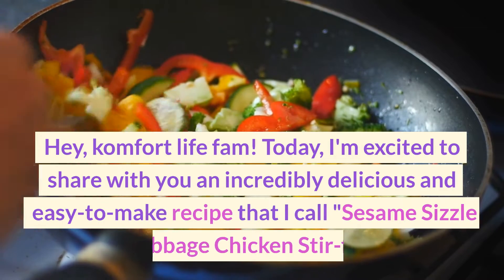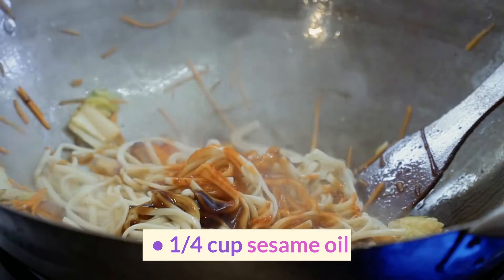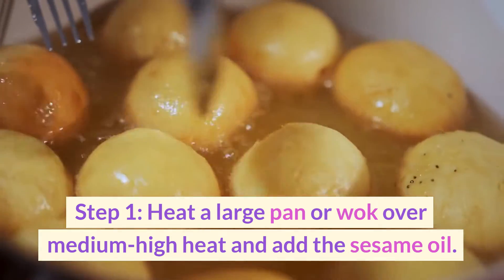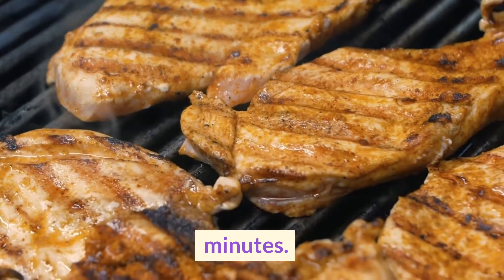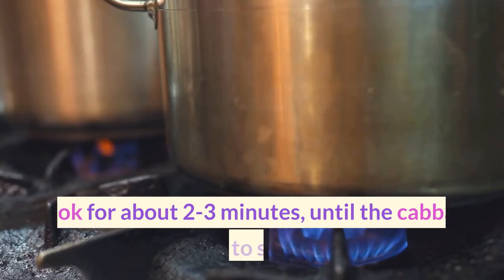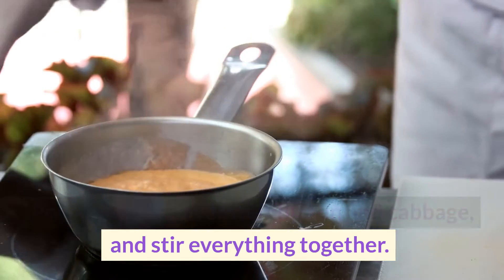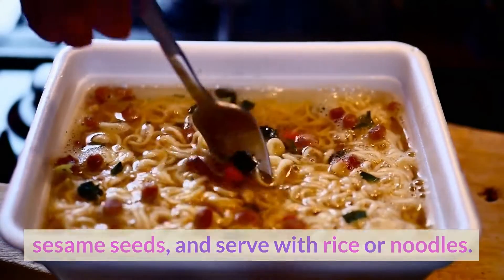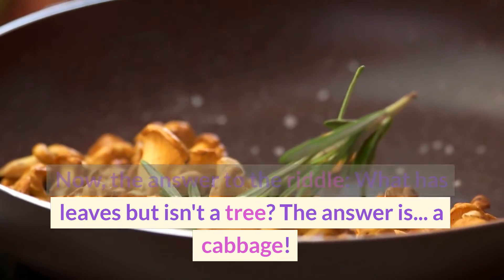Quick & Tasty Sesame Cabbage Chicken Recipe You'll Love!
Hey, komfort life fam! Today, I'm excited to share with you an incredibly delicious and easy-to-make recipe that I call "Sesame Sizzle Cabbage Chicken Stir-fry." Let's jump right into the step-by-step instructions!

Ingredients:

1 lb chicken breast, thinly sliced
4 cups shredded cabbage
1/4 cup sesame oil
3 tbsp soy sauce
2 tbsp rice vinegar
1 tbsp minced garlic
1 tbsp grated ginger
1/2 tsp red pepper flakes
Step 1: Heat a large pan or wok over medium-high heat and add the sesame oil.

Did you know that cabbage is often overlooked in the world of comedy? Well, here's a little cabbage joke for you: Why did the cabbage win an award? Because it was outstanding in its field!

Step 2: Add the sliced chicken to the pan and cook until it's no longer pink, about 4-5 minutes. Season with salt and pepper to taste.

Cabbage, our main ingredient, is packed with nutrients like vitamin C, vitamin K, and fiber. It's a versatile vegetable that can help improve digestion and support a healthy immune system.

Step 3: Add the shredded cabbage, garlic, and ginger to the pan. Cook for about 2-3 minutes, until the cabbage starts to soften.

Alright, it's time for a riddle! What has leaves but isn't a tree?

Step 4: In a small bowl, mix the soy sauce, rice vinegar, and red pepper flakes. Pour the sauce over the chicken and cabbage, and stir everything together. Cook for an additional 3-4 minutes, until the flavors meld.

Fun fact: Cabbage is one of the oldest vegetables on Earth, dating back to 1000 BC. It was highly regarded by ancient Greeks and Romans for its medicinal properties.

Step 5: Remove from heat, garnish with sesame seeds, and serve with rice or noodles. Enjoy your Sesame Sizzle Cabbage Chicken Stir-fry!

This dish has an approximate calorie count of 450 calories per serving.

Now, the answer to the riddle: What has leaves but isn't a tree? The answer is... a cabbage!